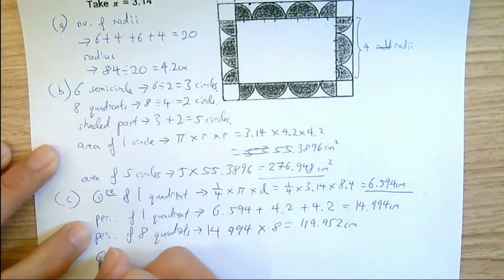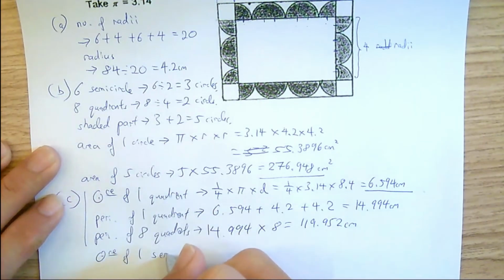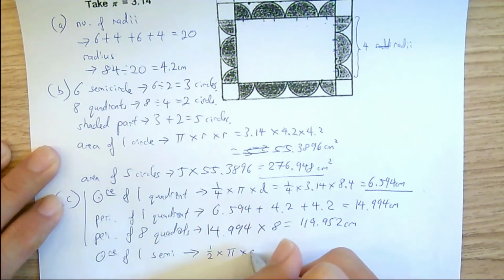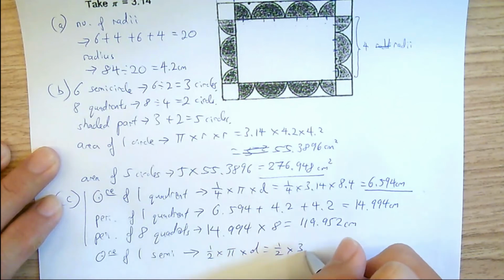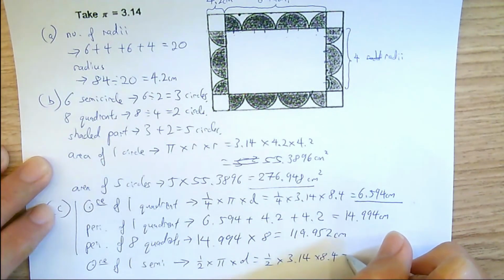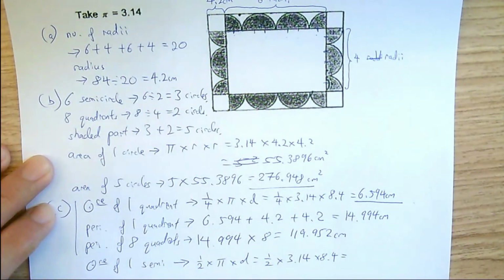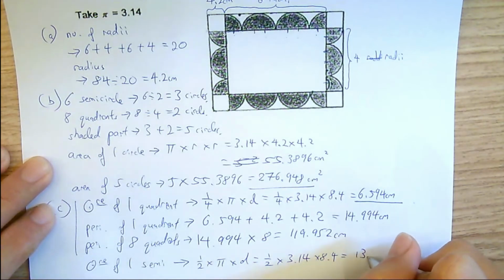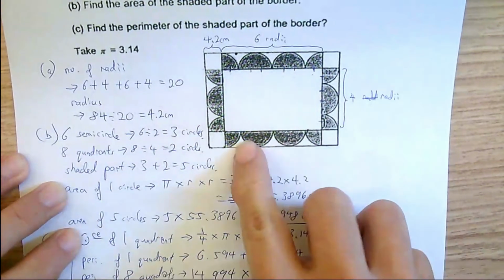2020 Nanolectures: P6 Circles. High Difficulty. Q11. Singapore Math teaching videos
If you're wondering how to do Singapore primary 6 Circles question, just watch this video and learn how to do in a step-by-step manner. This is part of our High Difficulty series in our Singapore PSLE Math teaching videos for the topic of Circles. Do check out the videos for other Primary 6 math topics as well ! All the questions are prelim papers standard and these are the type of questions you can expect to see in your preliminary examination for Primary 6 in Singapore.